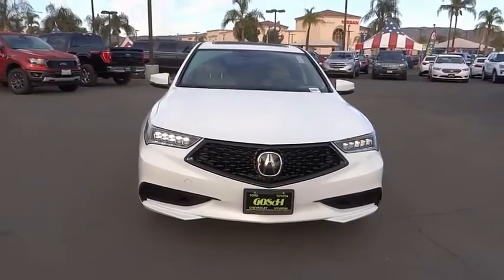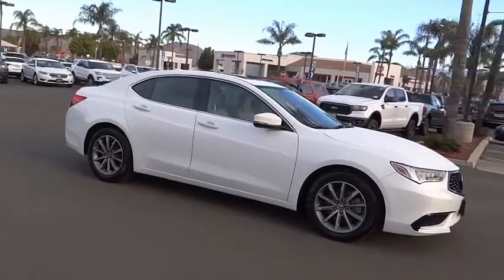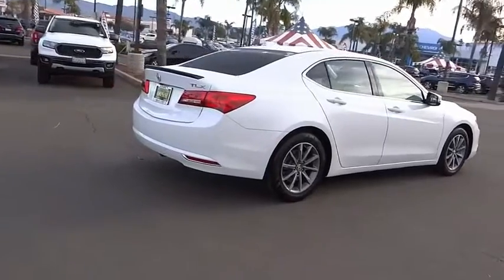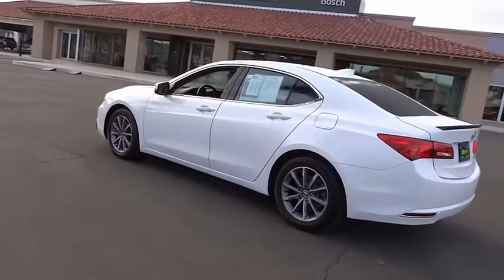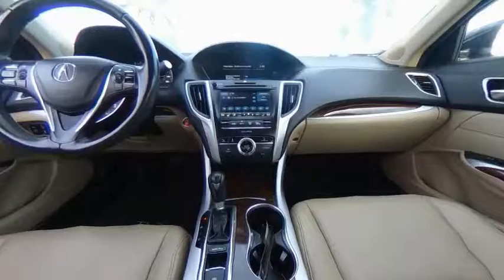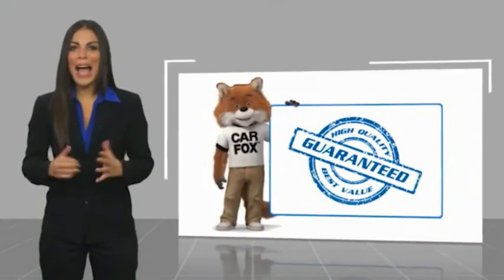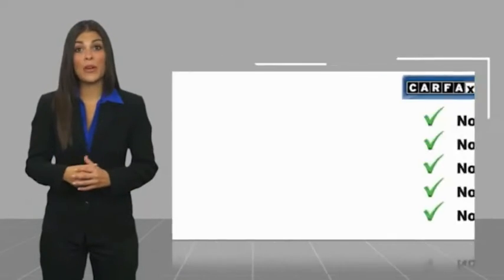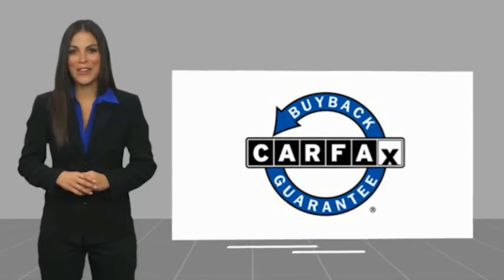2018 Acura TLX HEMET BEAUMONT MENIFEE PERRIS LAKE ELSINORE MURRIETA 223997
2018 Acura TLX 2.4L FWD

GOSCH FORD HEMET PROUDLY SERVING HEMET, BEAUMONT, MENIFEE, PERRIS, LAKE ELSINORE, MURRIETA, AND SURROUNDING SOUTHERN CALIFORNIA LOCATIONS. THIS WHITE 2018 Acura TLX IS EQUIPPED WITH A Engine: 2.4L DOHC 16-Valve VTEC 4-Cylinder, TRANSMISSION, AND RECEIVES AN ESTIMATED 23 City/33 Hwy MPG. GOSCH FORD HEMET 150 CARRIAGE CIRCLE HEMET CA 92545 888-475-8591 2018 Acura TLX 2.4L FWD Clean CARFAX. White 2018 Acura TLX 2.4L FWD 8-Speed Dual-Clutch 2.4L DOHC 16V Please Call GOScH Ford for more information. Recent Arrival! 23/33 City/Highway MPG Awards: * 2018 KBB.com 10 Best Luxury Cars Under $35,000 * 2018 KBB.com 5-Year Cost to Own Awards Kelley Blue Book Brand Image Awards are based on the Brand Watch(tm) study from Kelley Blue Book Market Intelligence. Award calculated among non-luxury shoppers. Kelley Blue Book is a registered trademark of Kelley Blue Book Co., Inc. Welcome to Gosch Ford! Located in Hemet, CA, Gosch Ford is proud to be one of the premier dealerships in the area. From the moment you walk into our showroom, you'll know our commitment to Customer Service is second to none. We strive to make your experience with Gosch Ford a good one ?? for the life of your vehicle. Whether you need to Purchase, Finance, or Service a New or Pre-Owned Ford, you ??ve come to the right place. Stock #: 8-223997 | VIN: 19UUB1F39JA004645 | 2018 Acura TLX 2.4L FWD POWER WINDOWS TRACTION CONTROL ALLOY WHEELS Gosch Ford Hemet